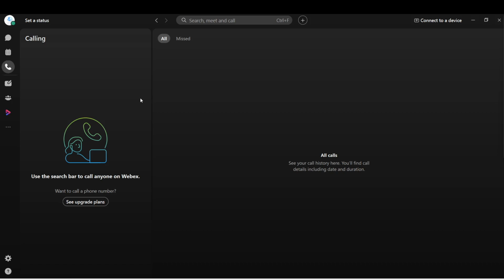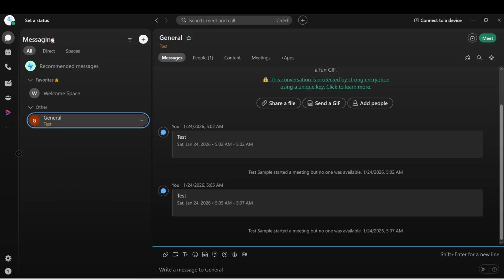How to See Webex Chat History [2026 Full Guide]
How to See Webex Chat History

Are you struggling to find your Webex chat history? Look no further! In this step-by-step tutorial, we'll guide you through the simple process of accessing your chat conversations on Webex, whether you're using a desktop or mobile device. We start by launching the Webex application and logging into your account securely. Once you’re in, you’ll navigate to the Messaging section, where all your recent conversations are neatly organized. Need to find a specific chat quickly? We’ll also show you how to use the search feature to locate messages using keywords or names. By the end of this video, you'll be a pro at managing your Webex chat history! Stay organized and never miss important discussions again.

Webex, chat history, messaging, Webex tutorial, retrieve messages, communication app, how to, chat retrieval, messaging app, find chats, organize messages, search functionality, Webex guide, user-friendly, digital communication